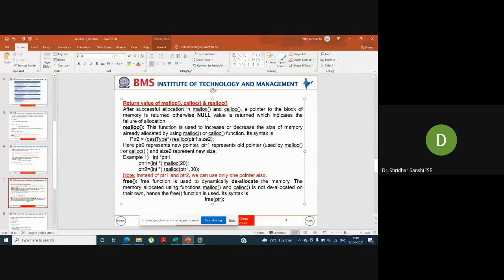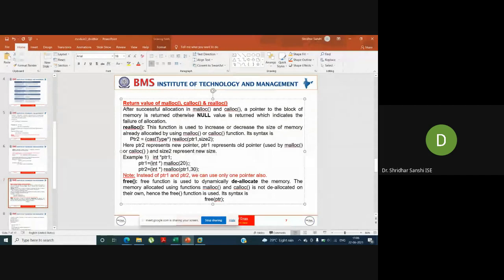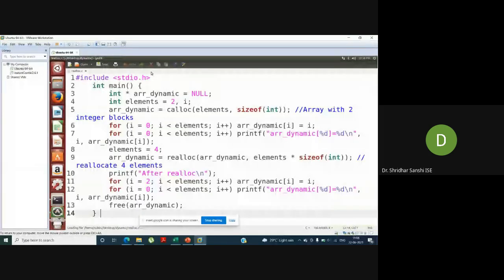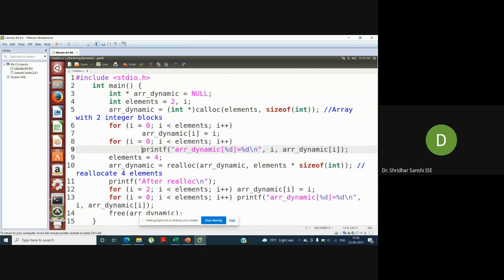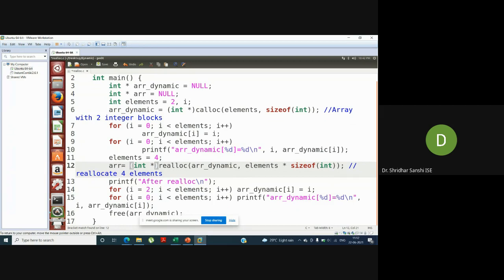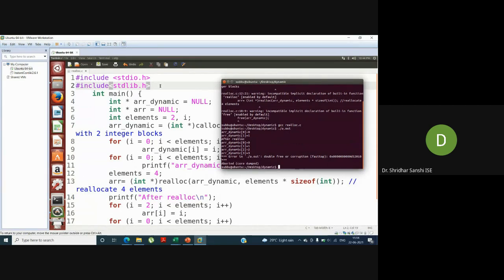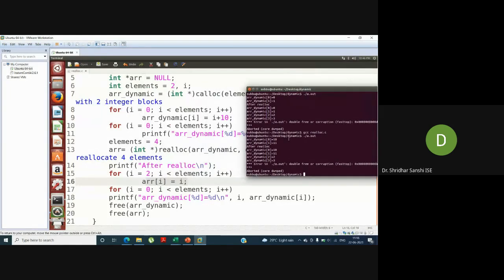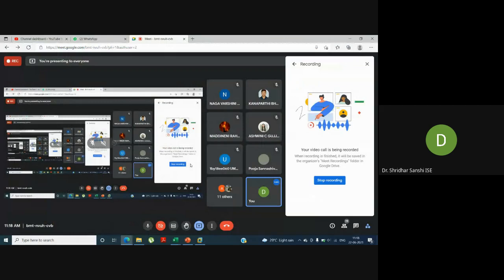Dynamic memory allocation - realloc function